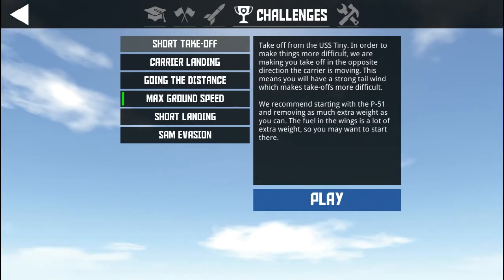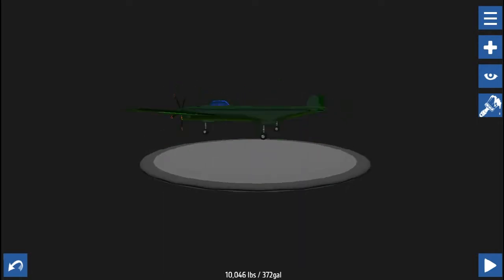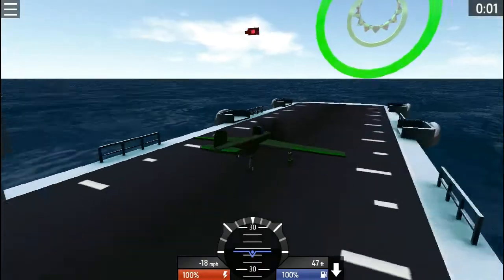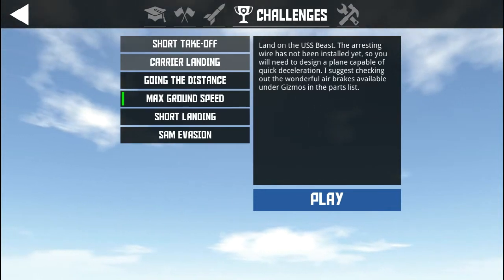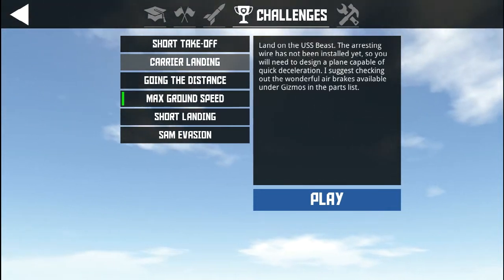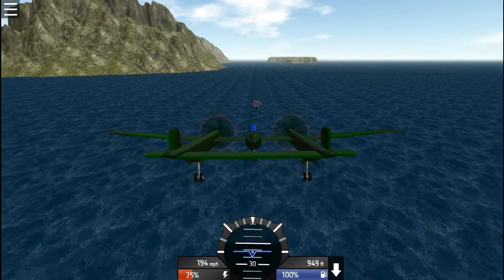Simple Planes: Challenges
Don't expect a regular upload schedule, most likely only one a week or so, thank you.